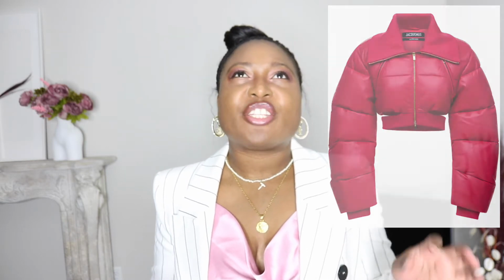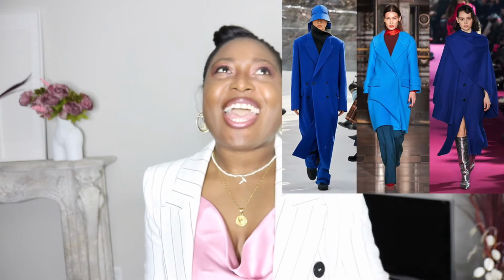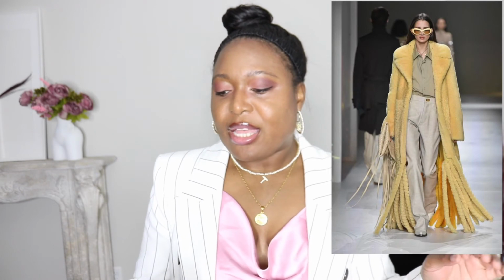Fall-Winter Trends 2021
Hiya!
Here's a bit of a different kind of video that I'd like to do more of.

I'm running through some trends that I think we'll be seeing this season and also the next f/w season.

Items Worn:
- Zara pinstripe suit
- Zara cowl neck satin top

IG & tiktok: @tairifik